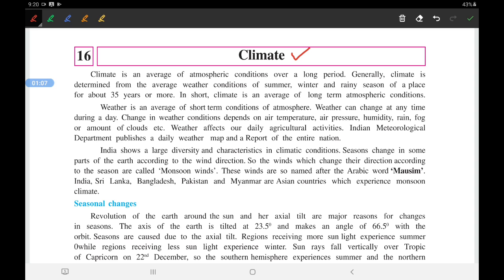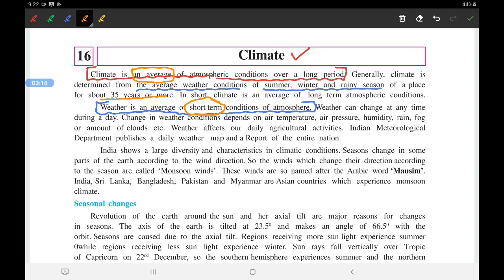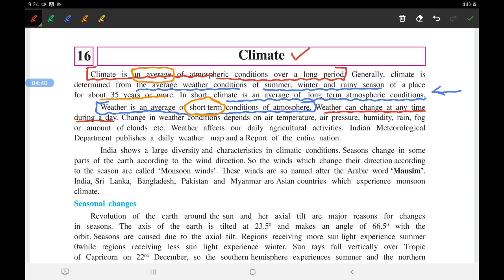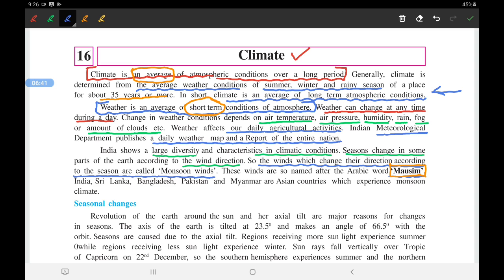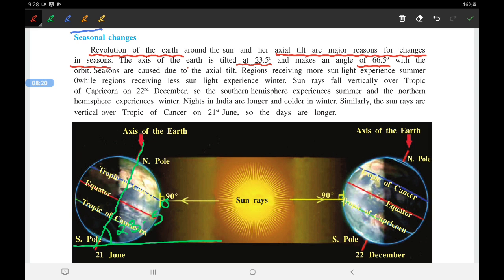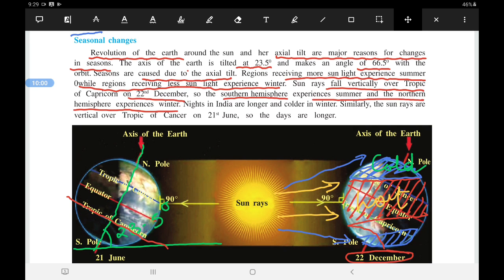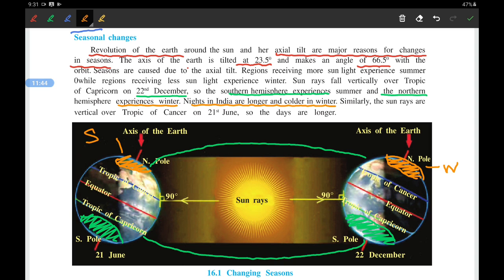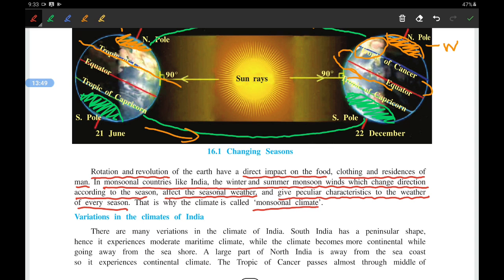STD 9 |SO.ST |GSEB|CH -16 PART -1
CH-16 of SO.ST